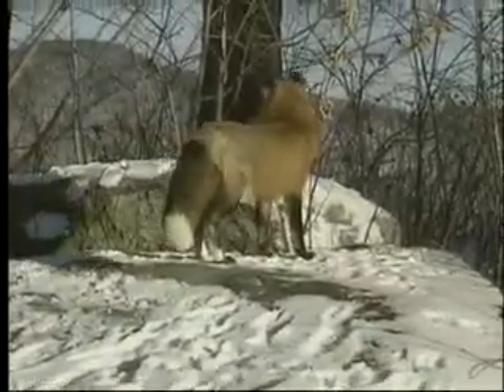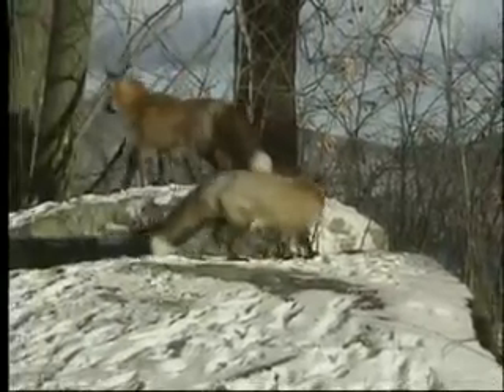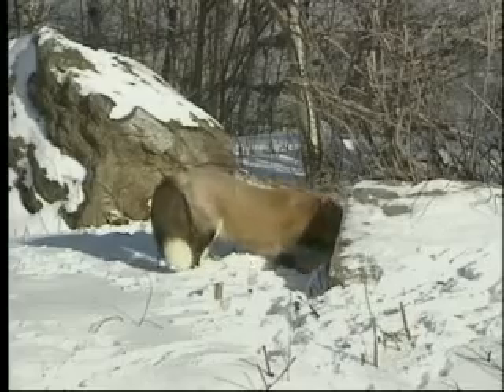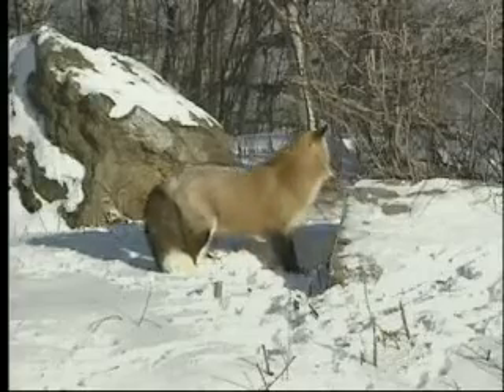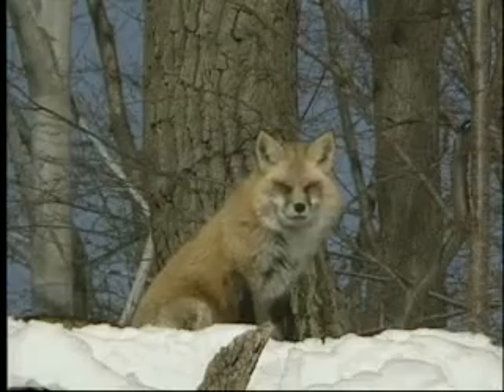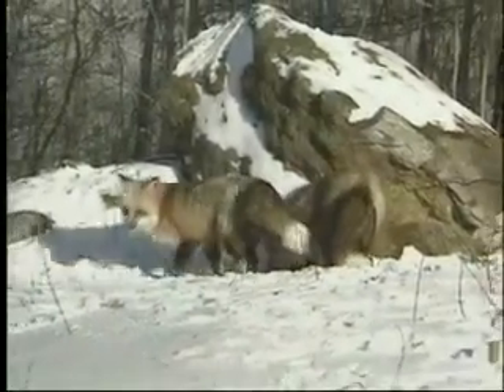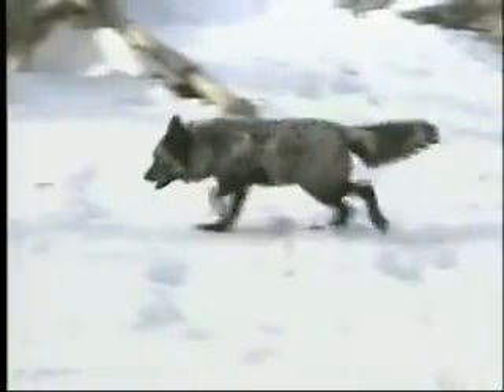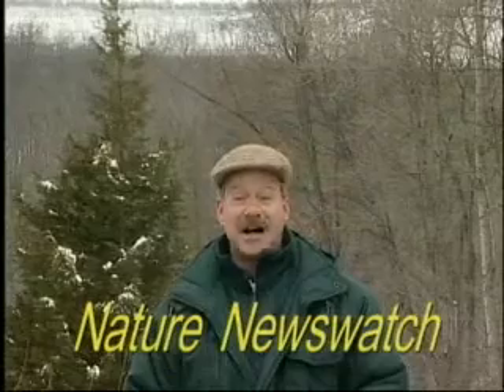Red Foxes Pairing Up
On the canvas of a fresh snowfall, two sets of tracks converge. They belong to the normally solitary red foxes, who are now pairing up for the breeding season. In January, both dog-fox and vixen use their strong musk odor to mark their territory and assist in their search for the other.